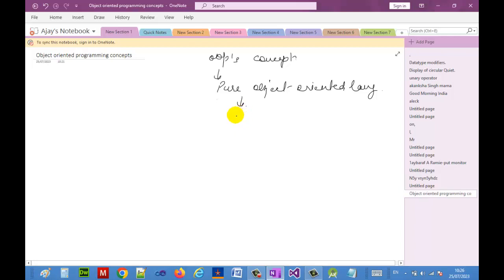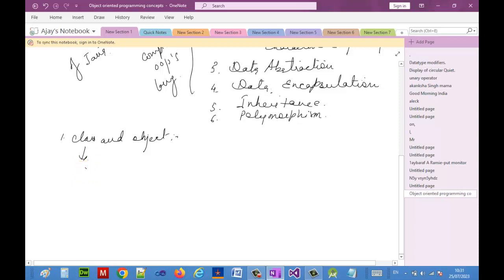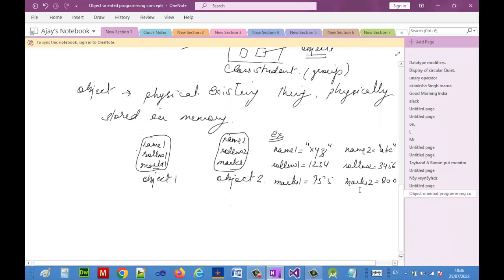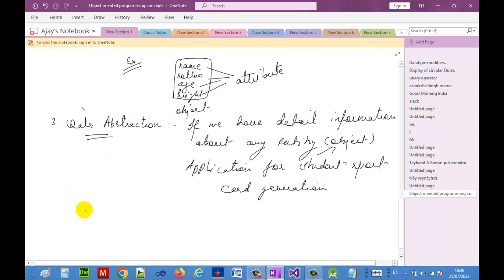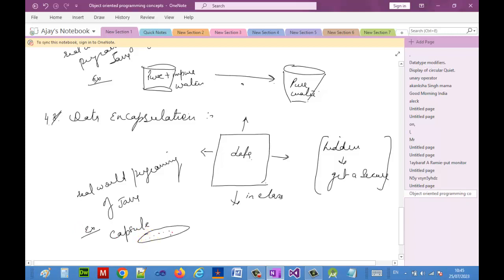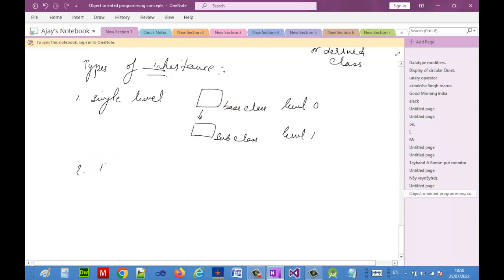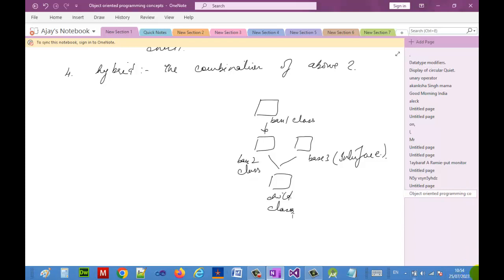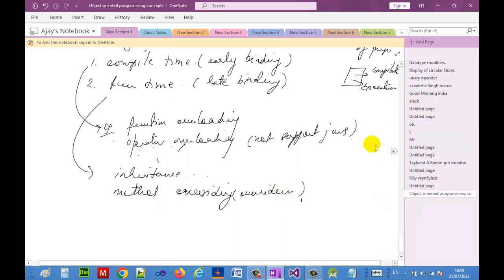Oop's concept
This vedio is explained the simple features of object oriented prorgramming concept